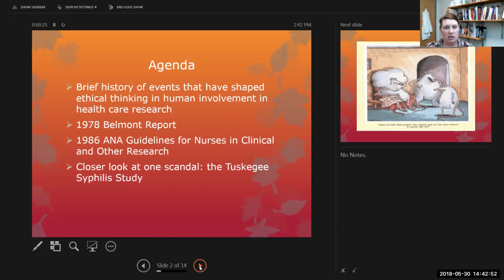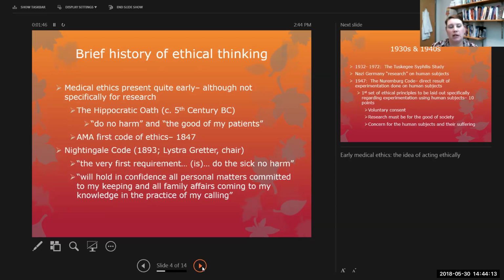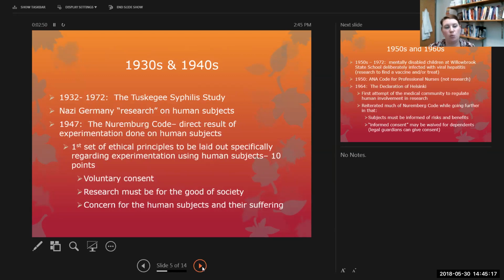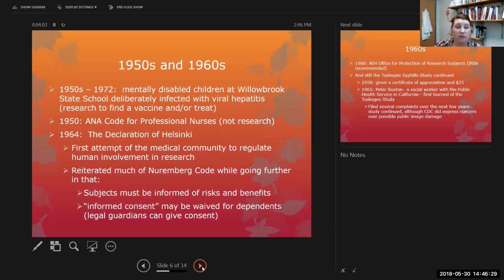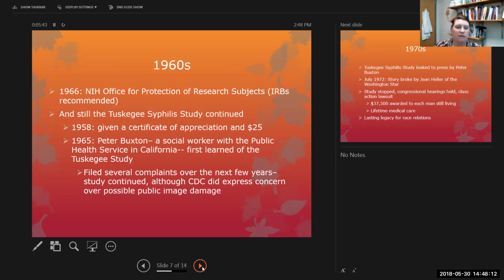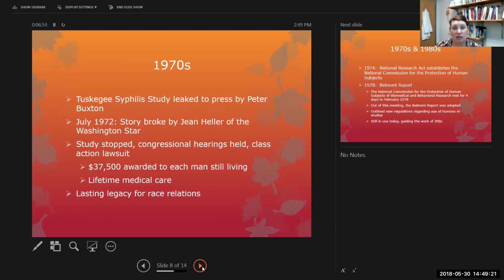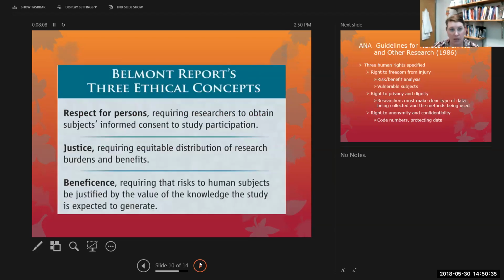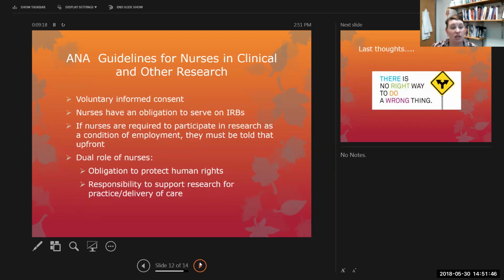N 433 week 6 overview